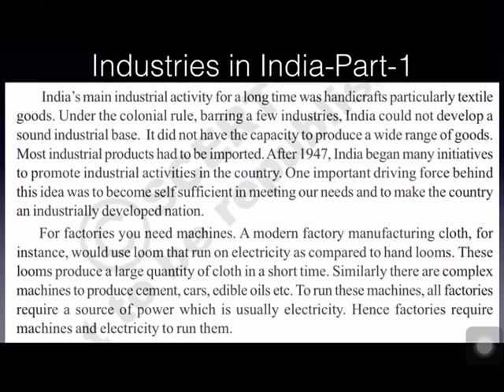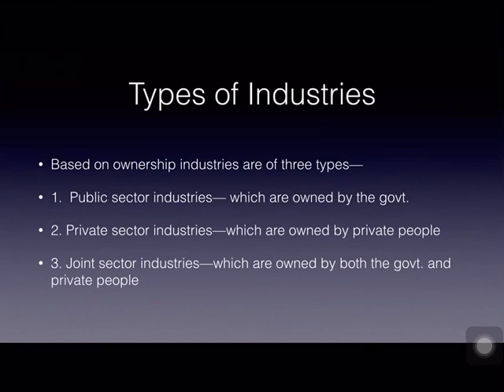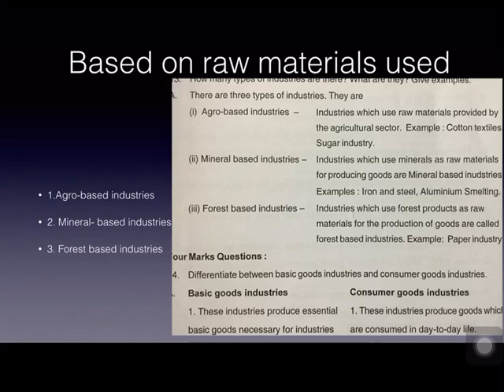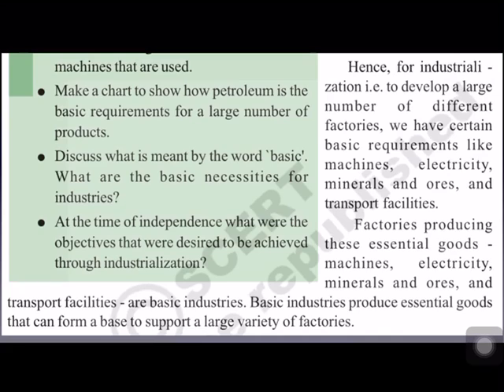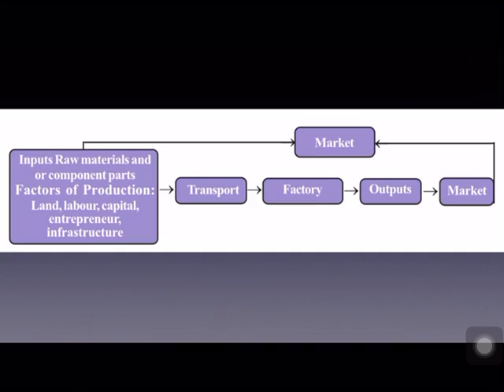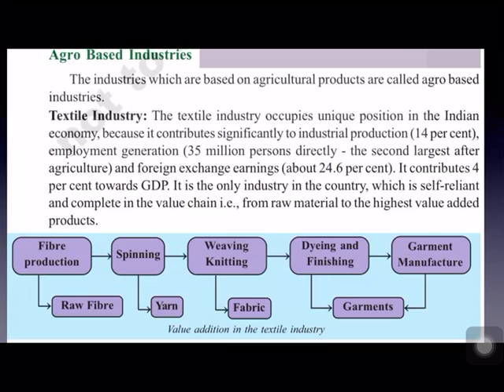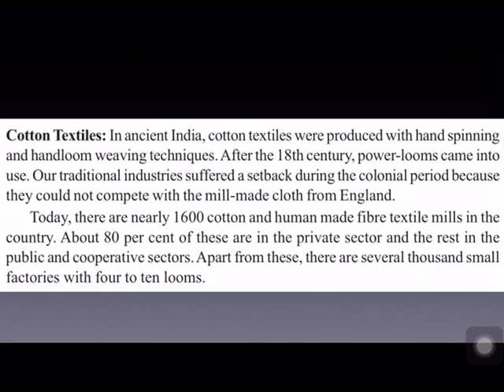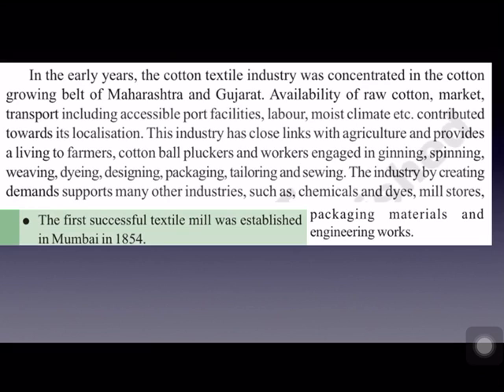9 th class Geography L- Industries in India (Part-1)